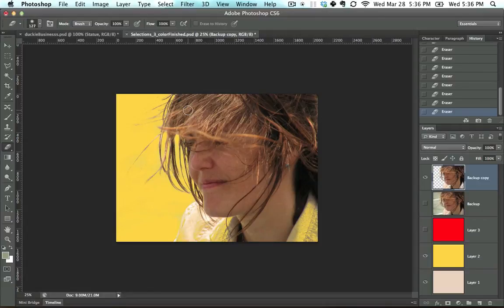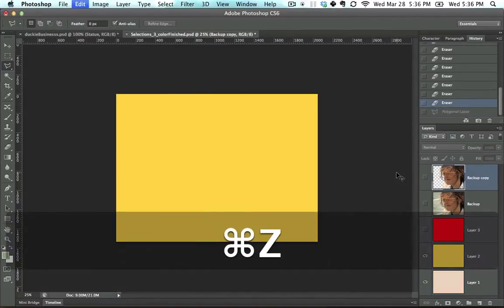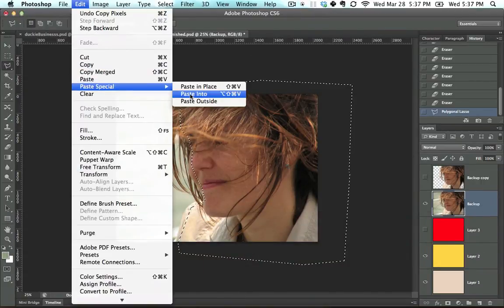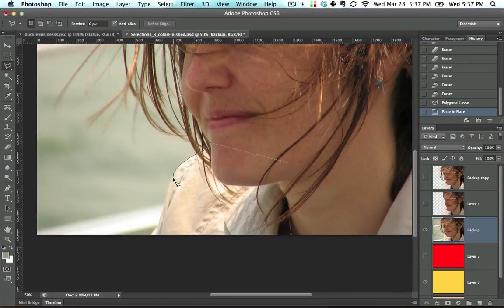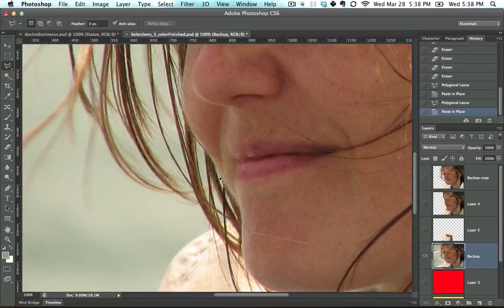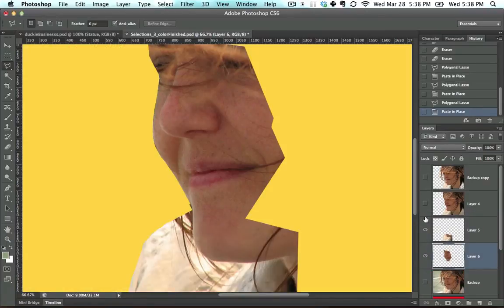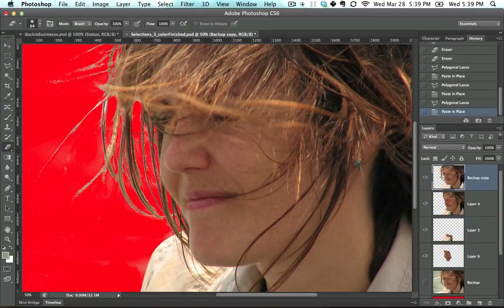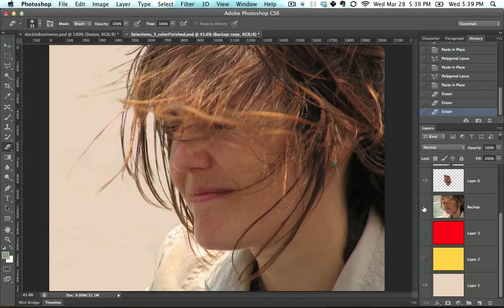how to Sandwich images in photoshop part 34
Sandwich images in photoshop ,here we will join the image in photoshop,so i